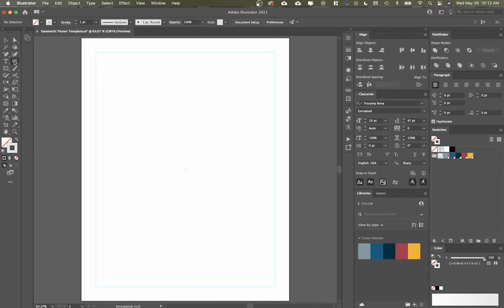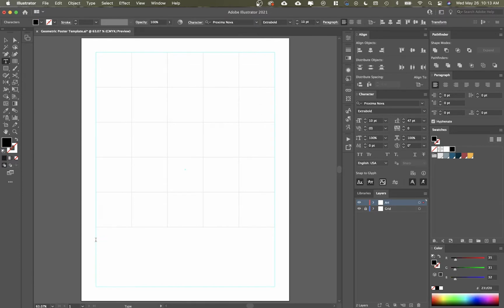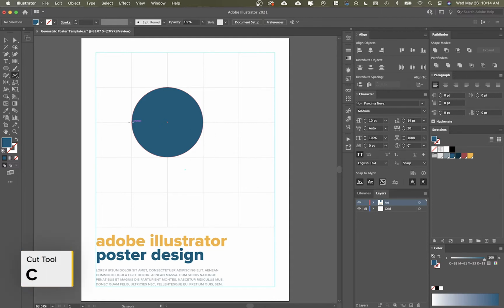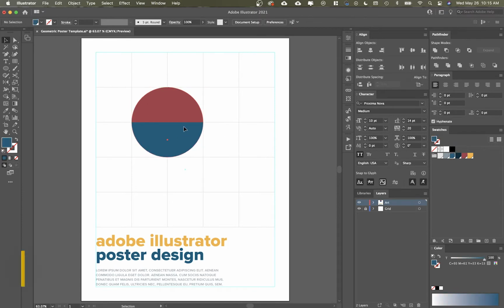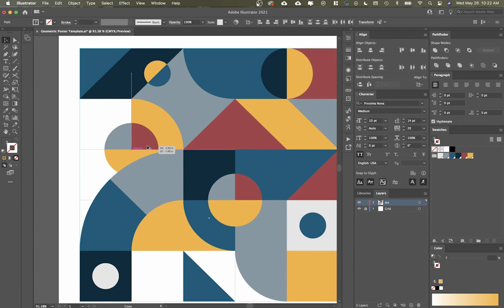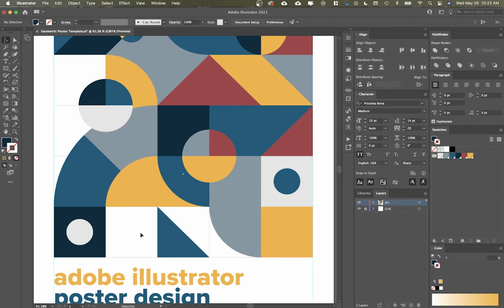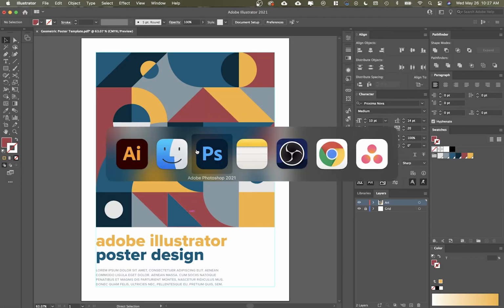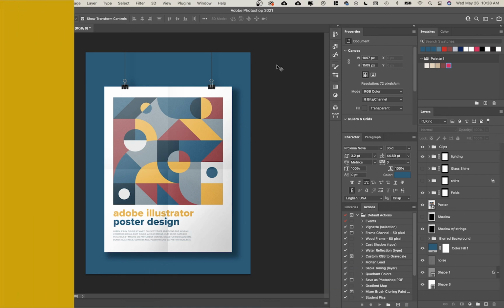Create a Geometric Poster | Adobe Illustrator Tutorial for Beginners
In this step-by-step Adobe Illustrator Tutorial, we'll put together everything we've learned so far to create our geometric poster from scratch! Once you've created your poster, be sure to share it with me in my Facebook Group for this series!

This is the 5th and final video in my Illustrator Basics series where I'm taking you through how to create a custom geometric poster design. Even if you're a total beginner, this is a great place to start. I'll share simple tips that as easy to follow that will help you improve your Illustrator skills!

0:00:00 - Intro
0:02:19 - Getting Set Up
0:03:31 - The Cut Tool
0:04:45 - Poster Design Timelapse
0:08:06 - Export your Poster
0:08:50 - Mockup
0:10:03 - Closing

Have something you'd like to learn how to do (or do better) in Illustrator, Photoshop, InDesign or After Effects?